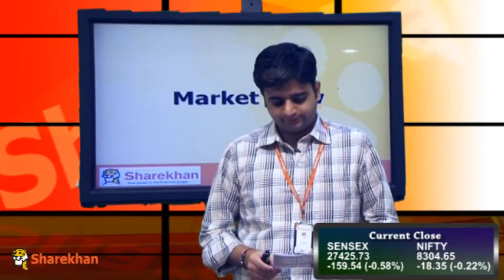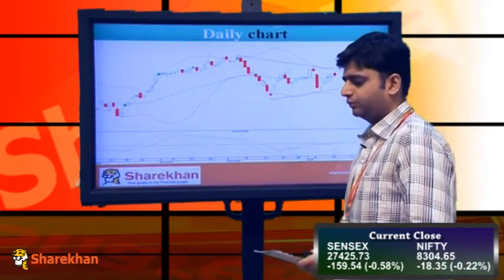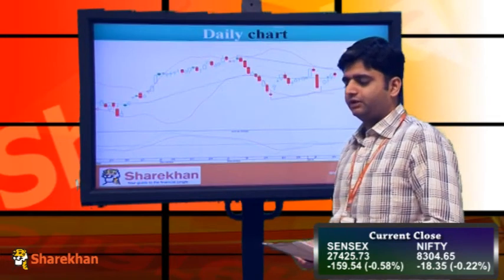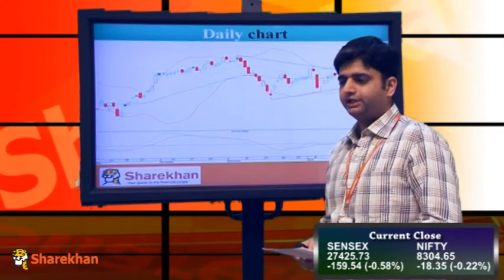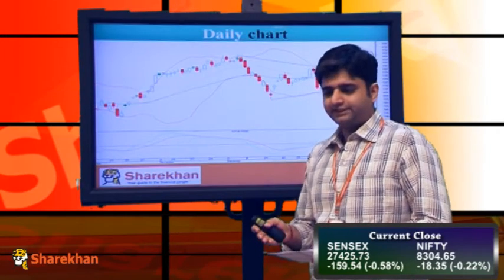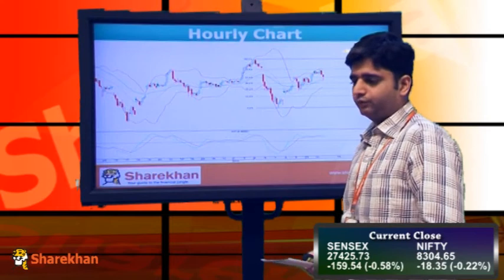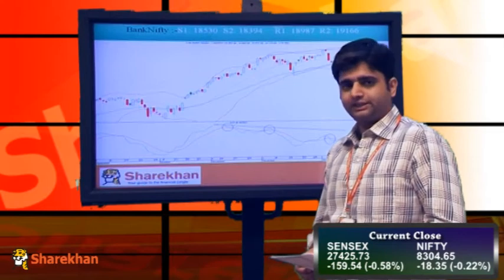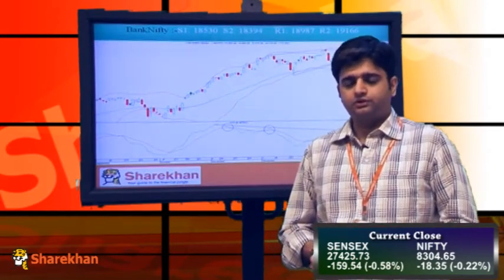Market Wrap -January 13, 2015